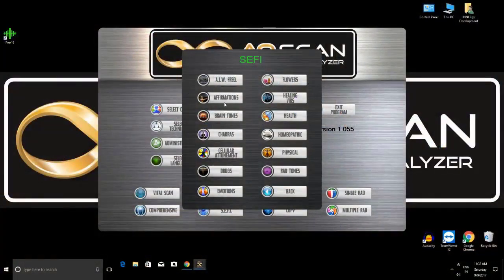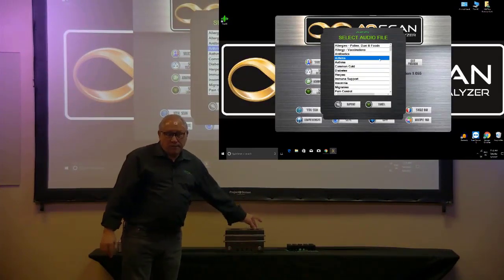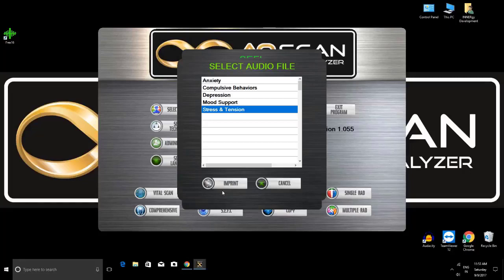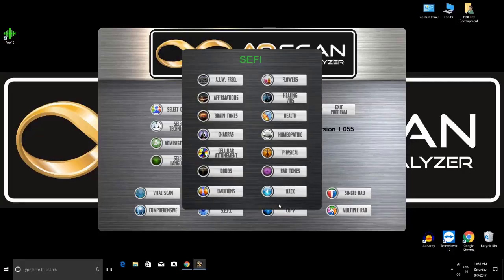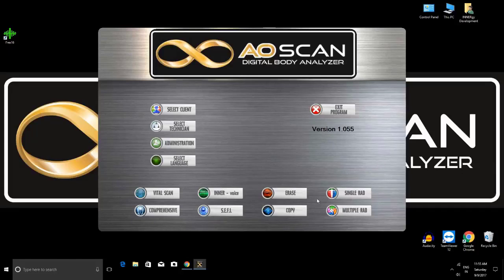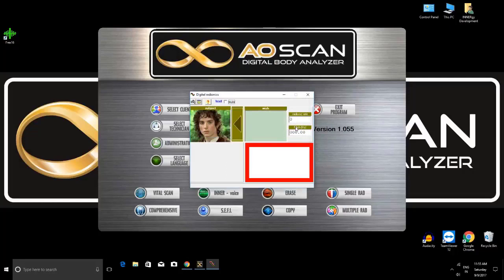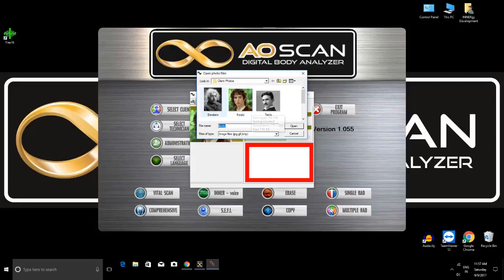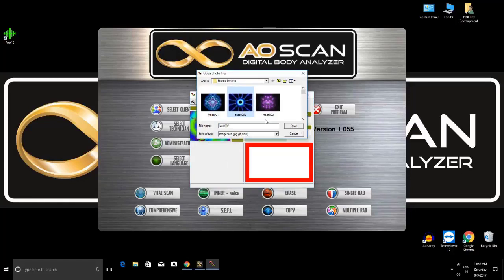AO SCAN How the S.E.F.I works